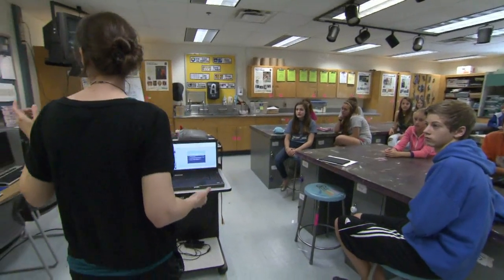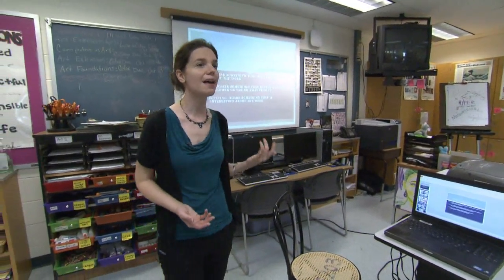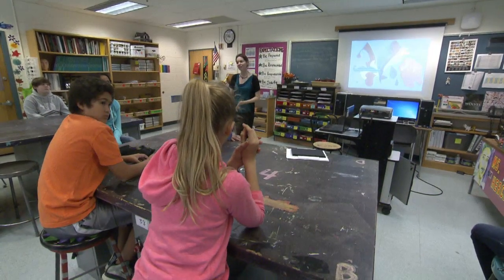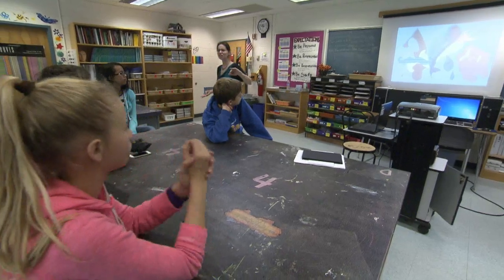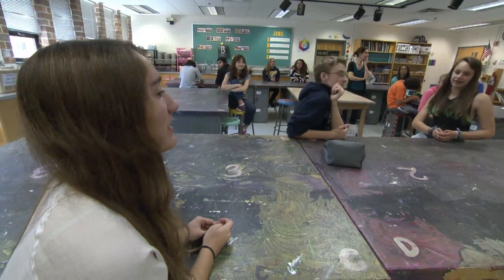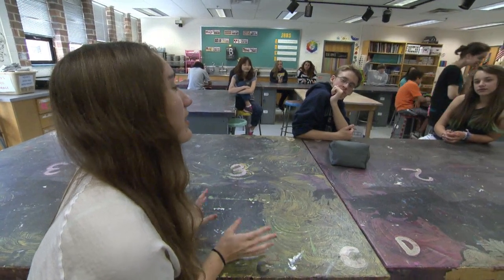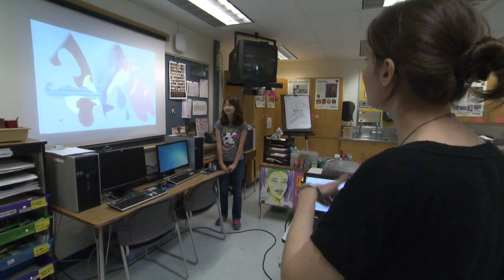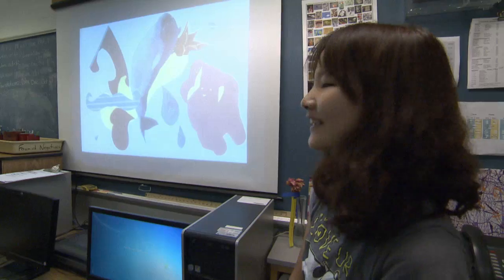Best Practices: Plus, Minus, Interest (PMI) in High School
High school art students use the PMI strategy to examine artistic styles.